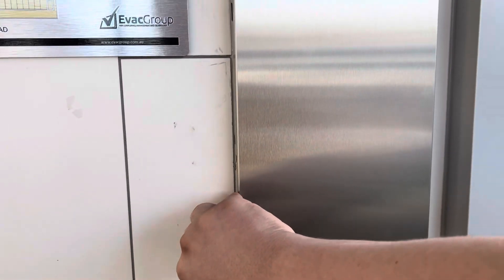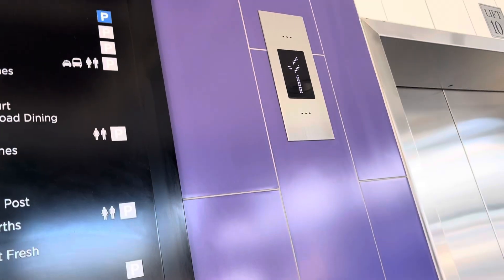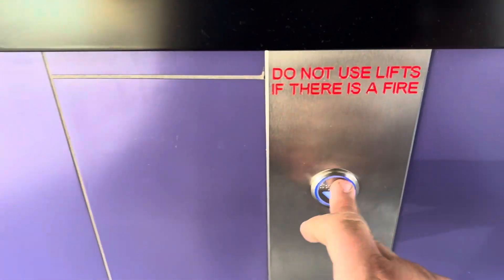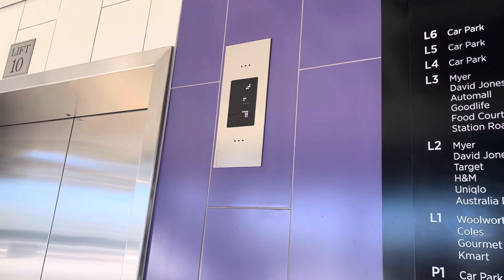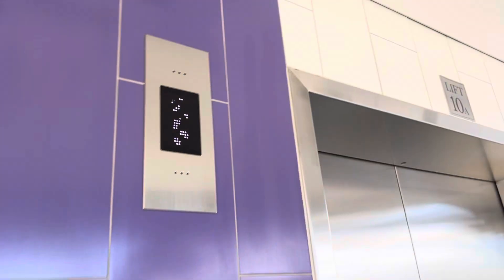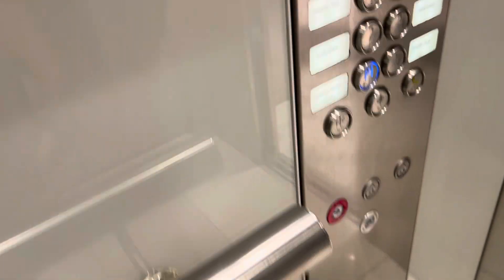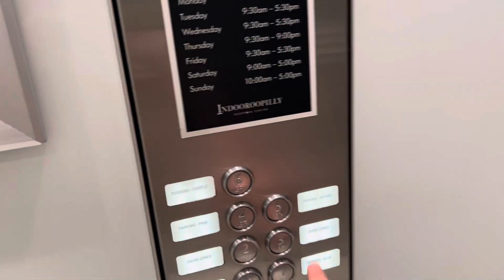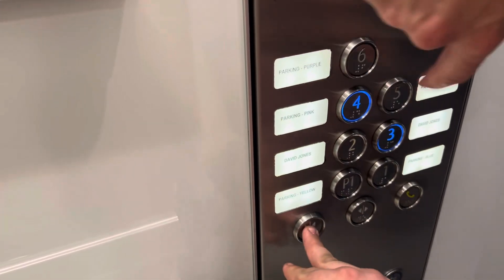2 KONE MonoSpace MRL Traction Lifts (Lifts 10 & 10A) @ Indooroopilly Shopping Centre